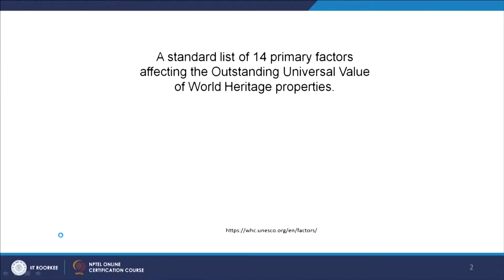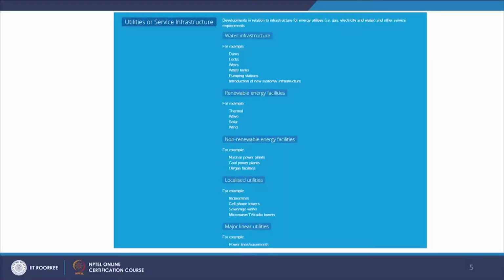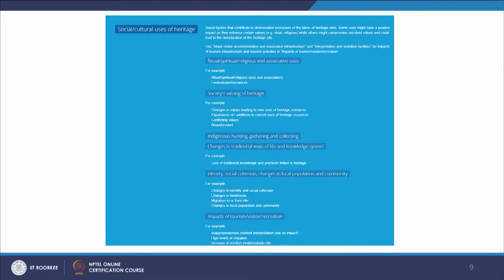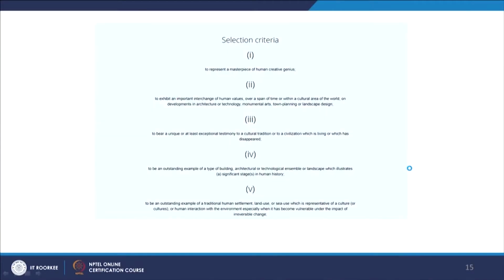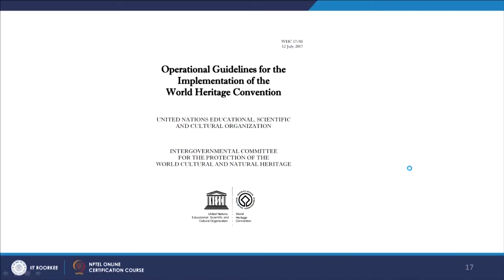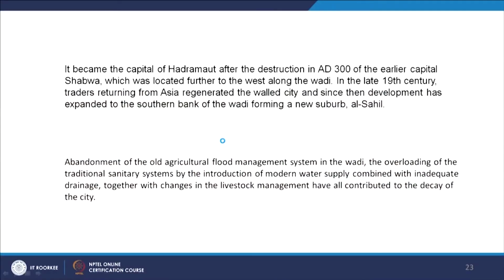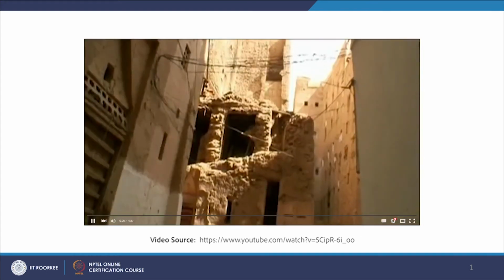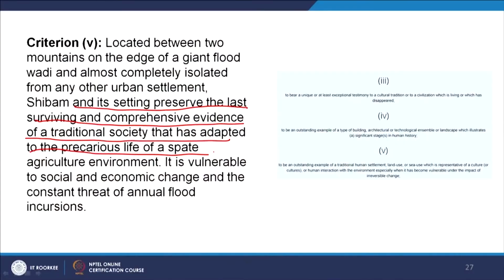Learning from Vernacular: Conservation Practices and Challenges